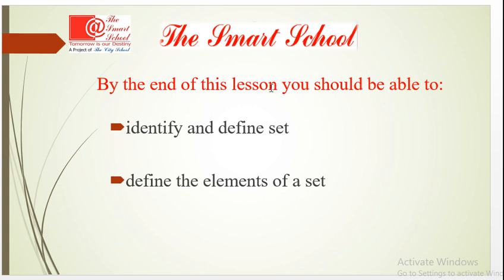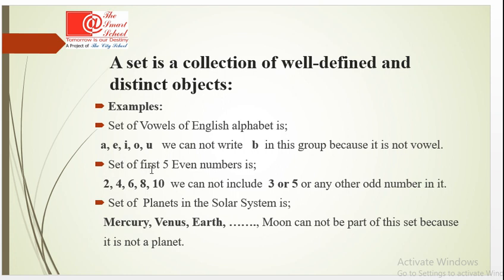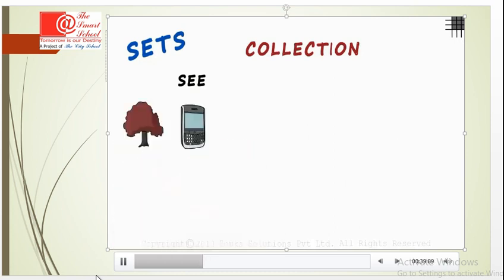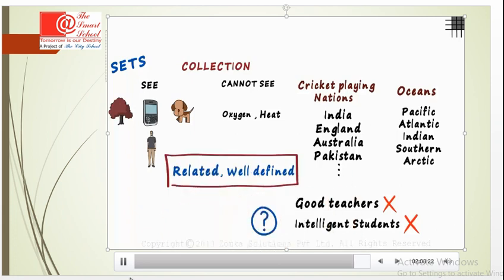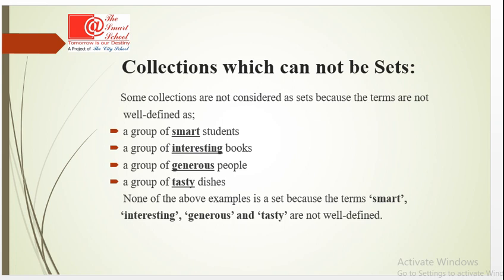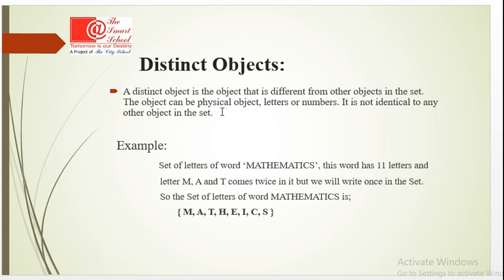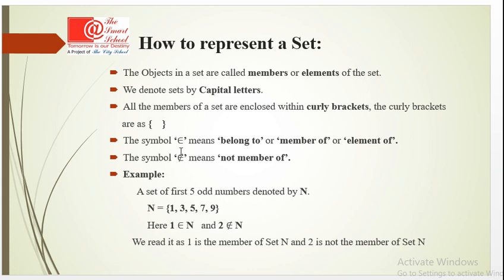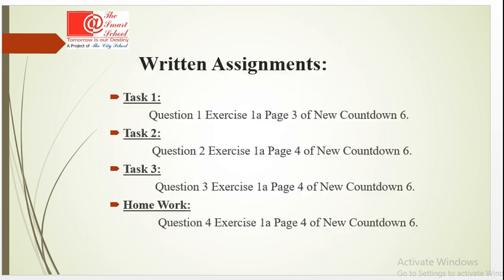VL1 T1 Class VI Mathematics 2021 22